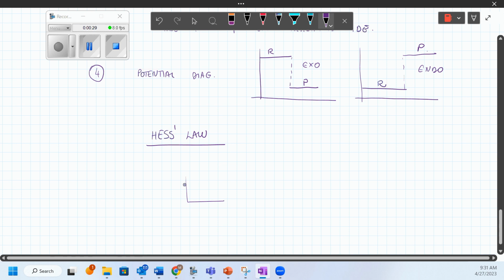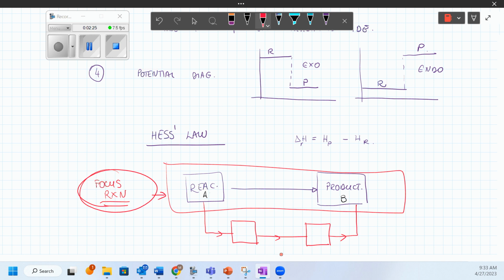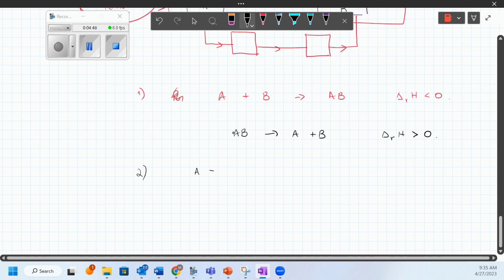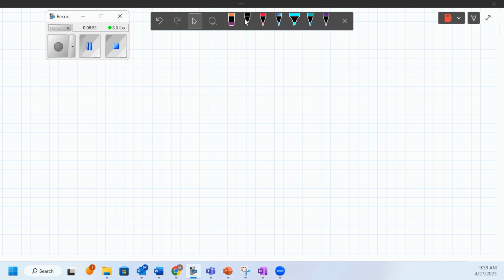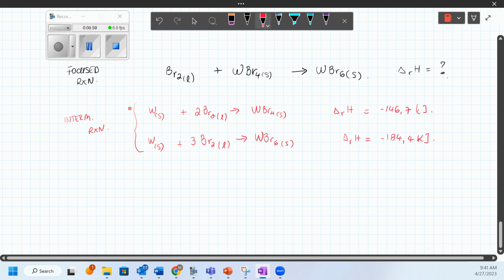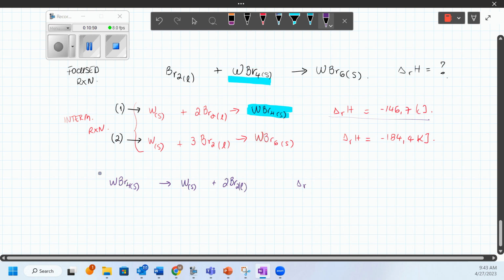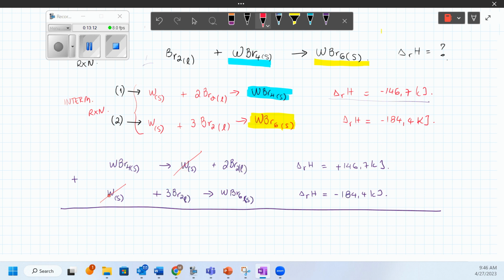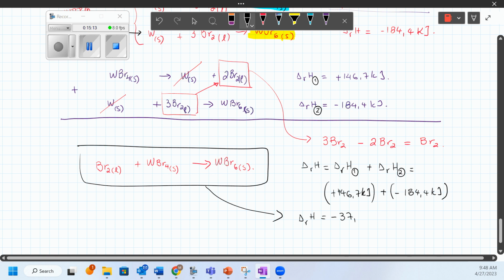1.4 Thermochemistry Hess law